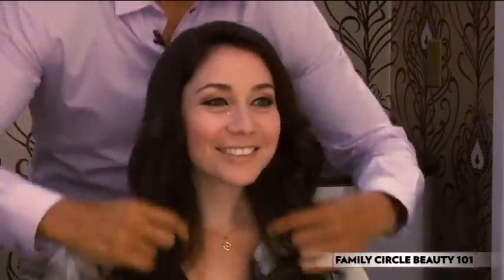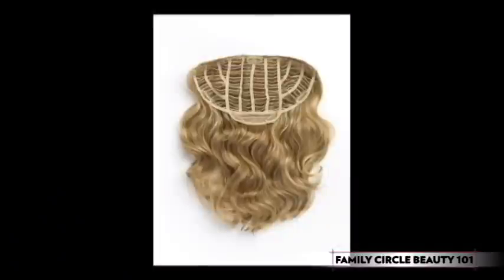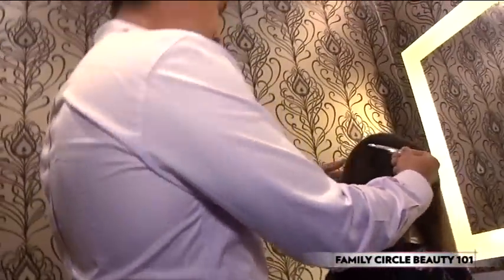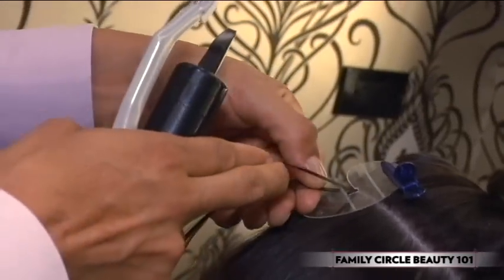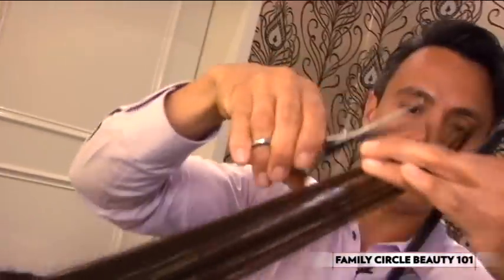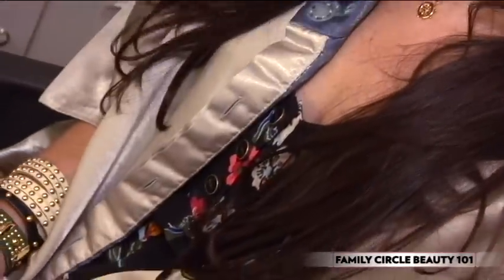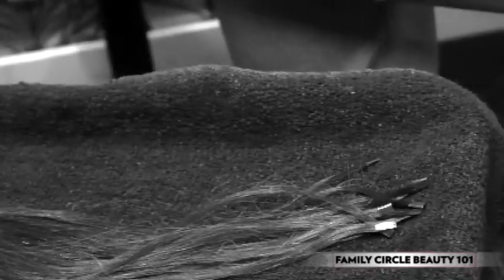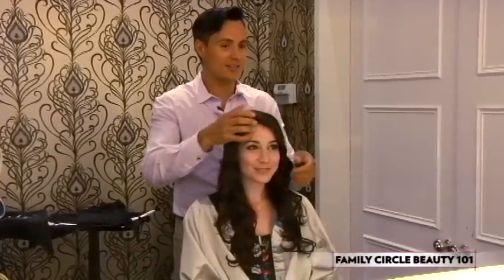[Family Circle] Hair Extensions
Watch Family Circle's beauty editor, Dori Katz, get hair extensions at the Warren-Tricomi salon in New York City.